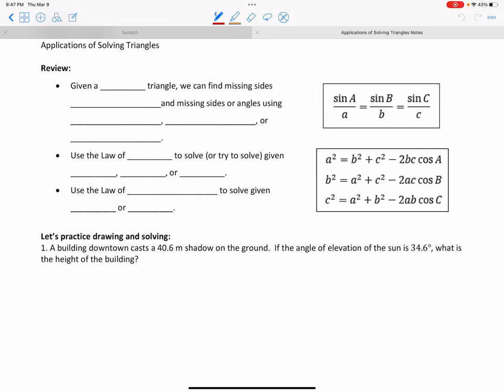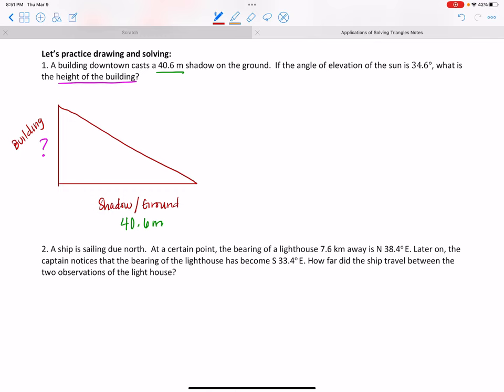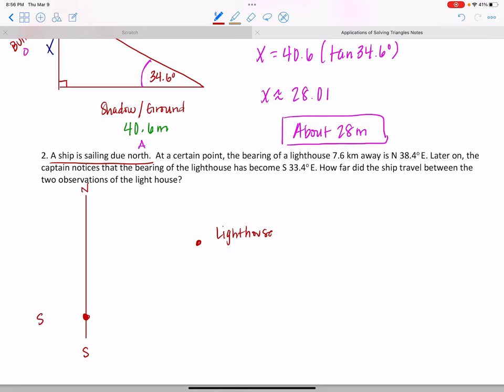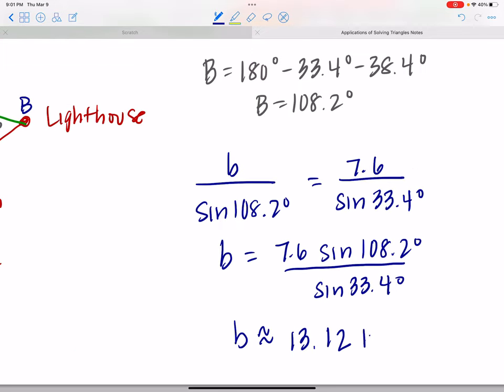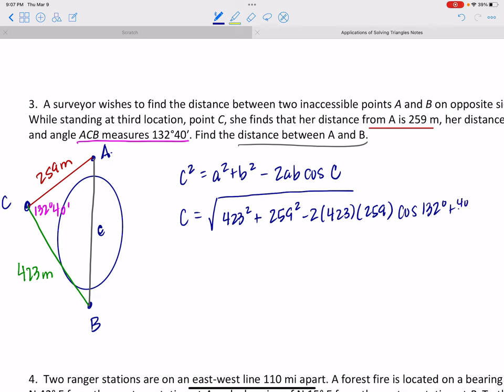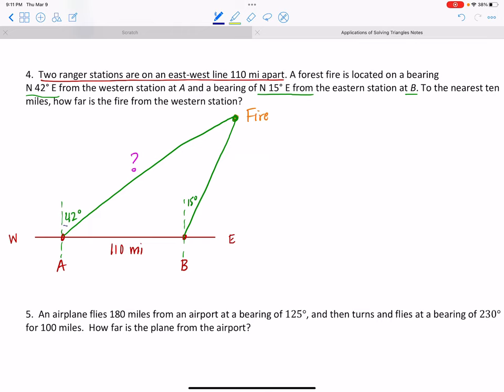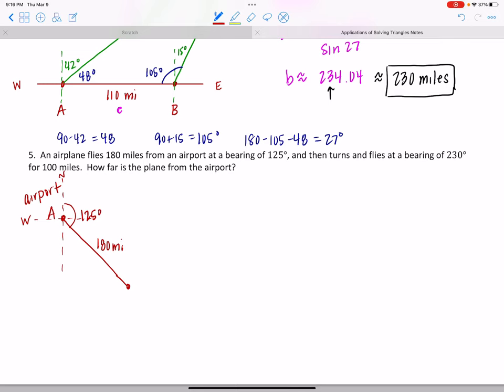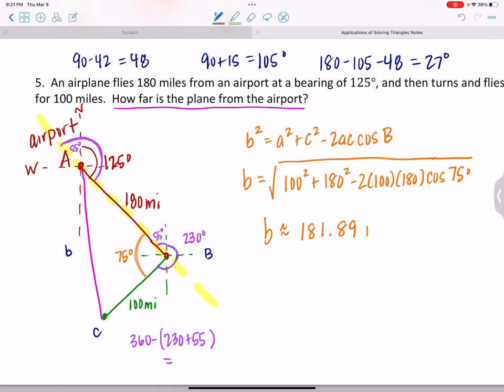Applications of Solving Triangles